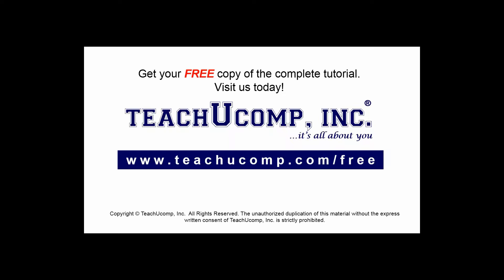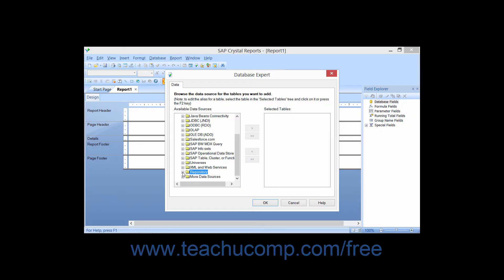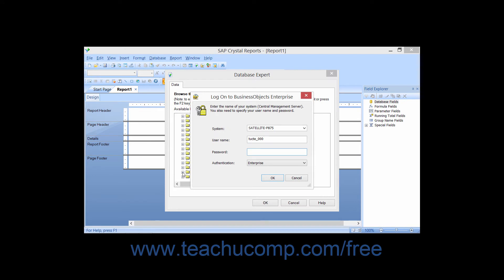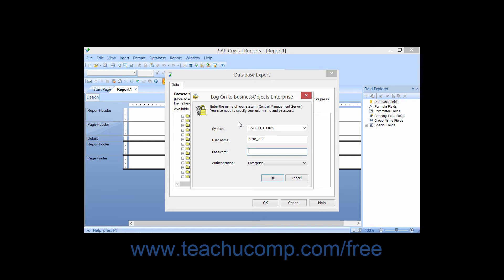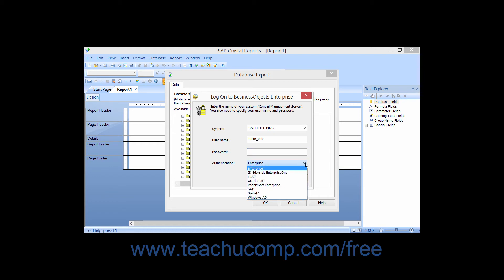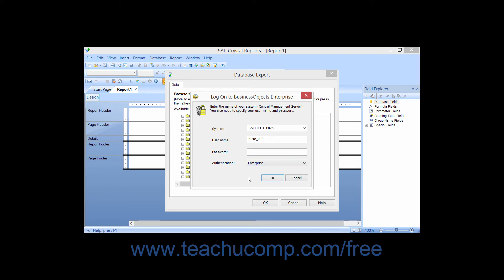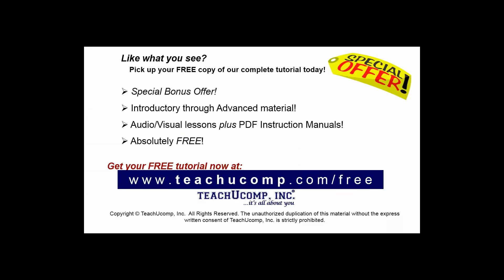Crystal Reports 2013 Tutorial Repository Business Objects Training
FREE Course! Learn about Repository in Crystal Reports by Business Objects A clip from Mastering Crystal Reports Made Easy v. 2013. - the most comprehensive Crystal Reports tutorial available. Visit us today!